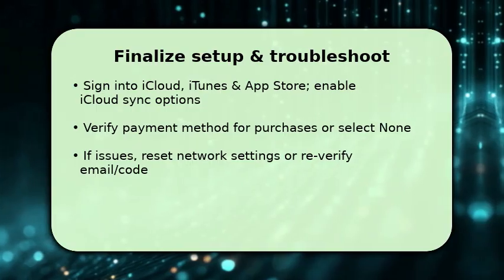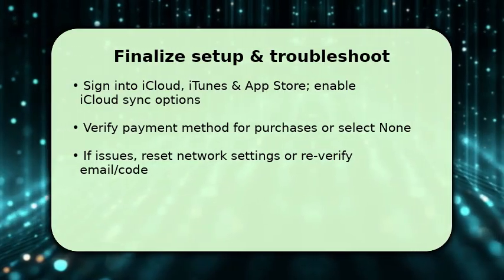How to Create Iphone X Apple Id - Step by Step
Learn the step-by extricate process of creating an Apple ID specifically for iPhone X users. This video guide provides clear instructions, from signing up to verifying your account.